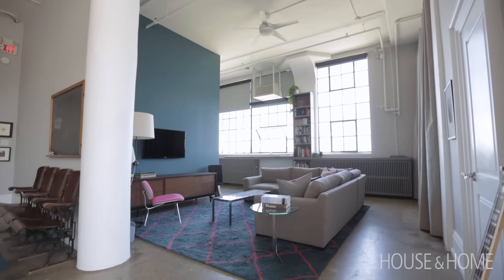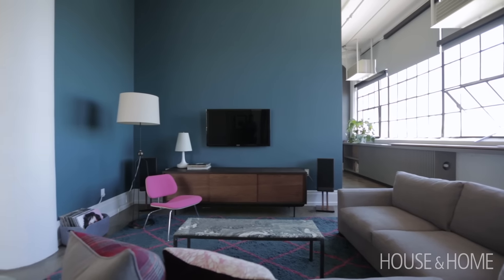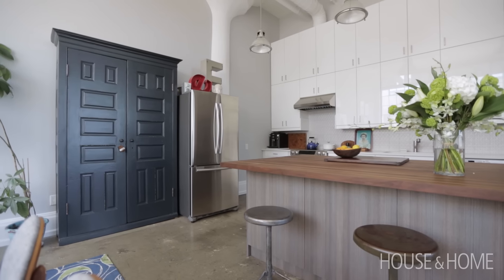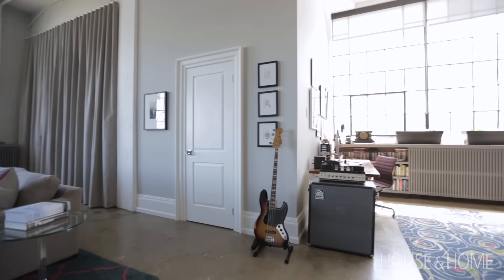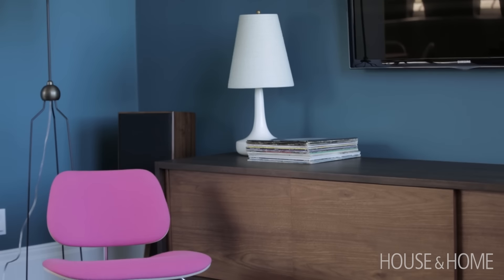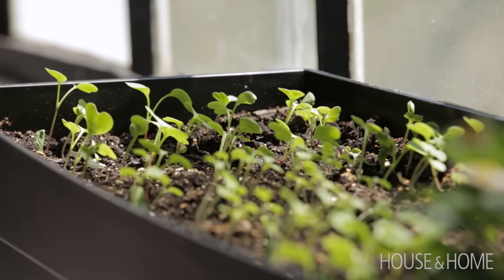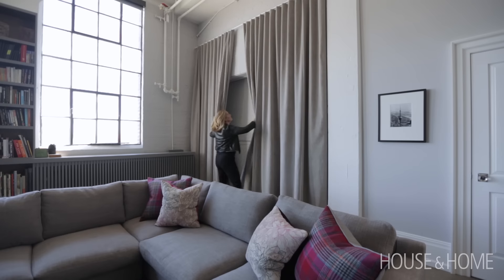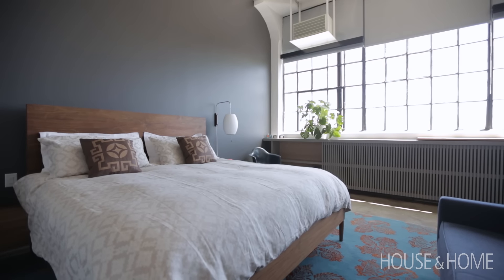Interior Design — Cool & Colorful Toronto Loft Makeover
Designers Kate Thornley-Hall and Natalie Herbert share how they transformed food photographer and filmmaker Edward Pond’s cavernous studio into a warm and welcoming home.

To give the open-concept space a more residential look, Kate and Natalie added walls to create zones. In the kitchen, they replaced some of the existing cabinets with a vintage storage cabinet, brought in an island and changed the backsplash. The dining area boasts a vintage dining table topped with three light fixtures that emphasize the 14-foot ceilings. A sectional provides ample seating in the living room, while a magenta chair plays off the navy walls and rug. To hide the dated industrial radiator, the designers created a custom counter with shelving to fit the modern aesthetic of the space.